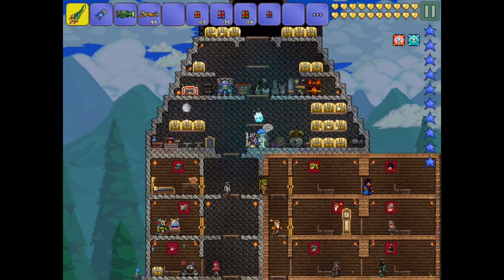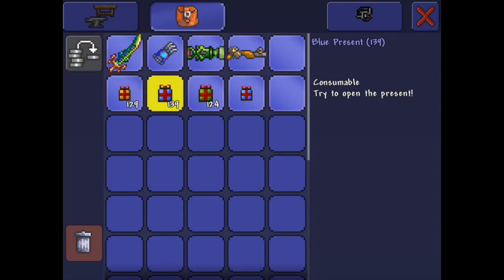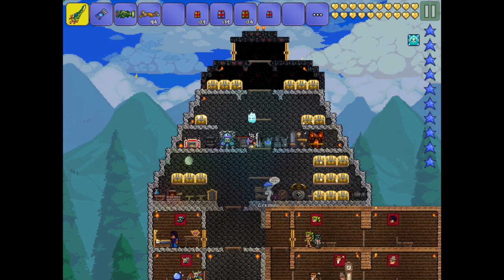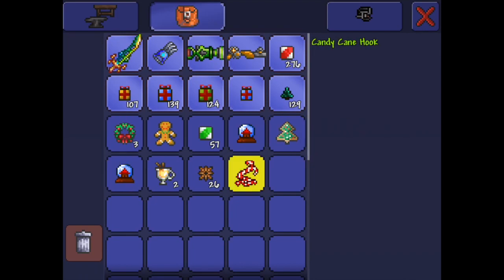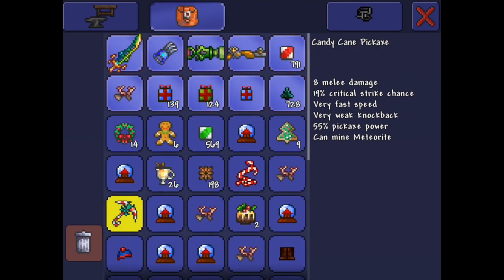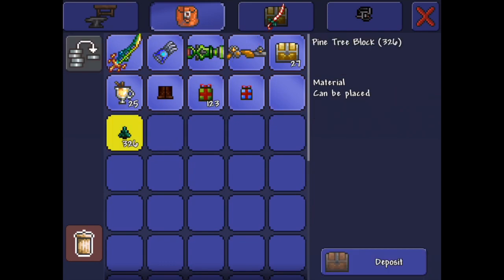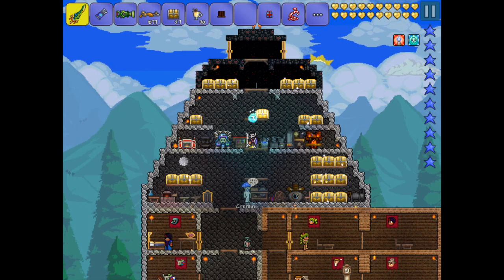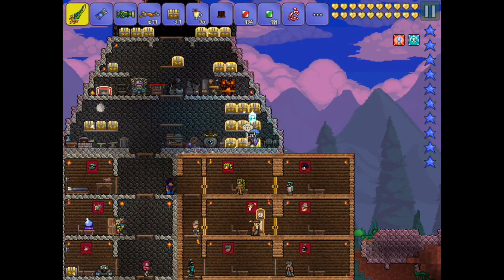Terraria ios 1.2.4 | Huge Present opening!!! (300+) Christmas Special Part 1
Hey guys, this is the first part of my Christmas special, the second part will be coming out sometime tomorrow. Sorry for the delay, these videos took longer to make than I expected. Anyways, I hope you guys enjoy! Happy Holidays!